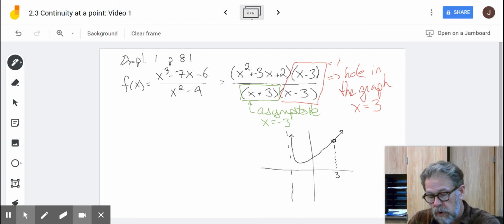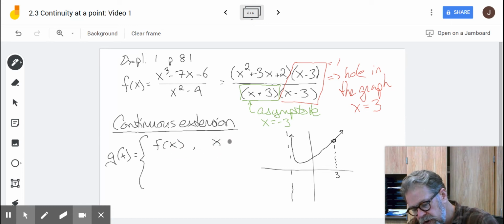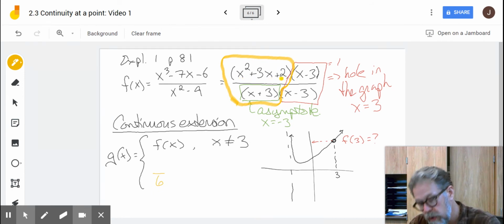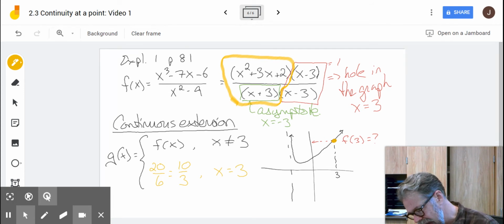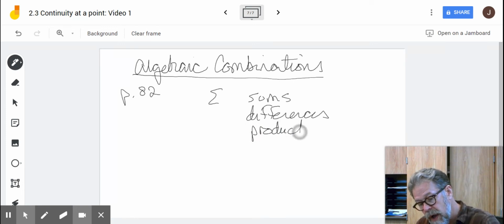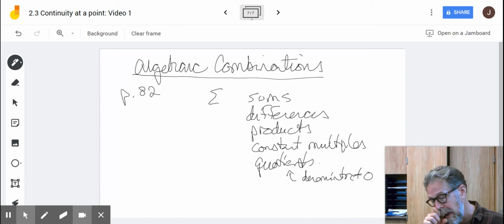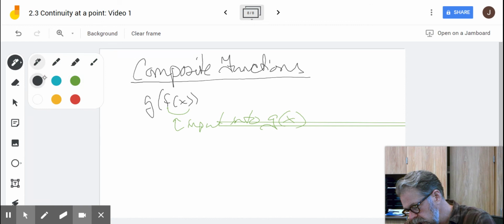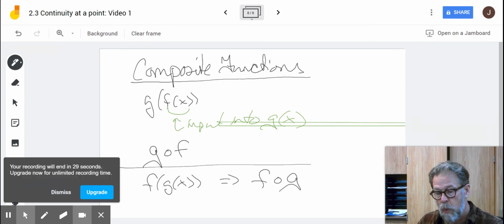2.3.4 Continuity: Algebraic Combinations